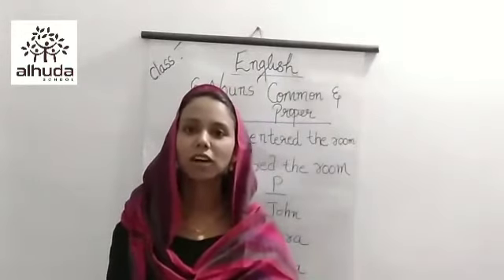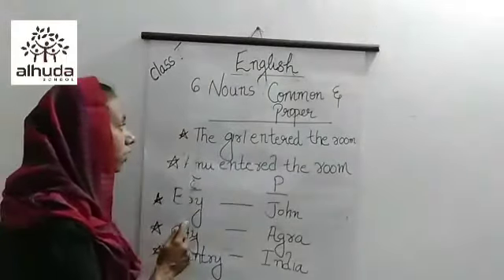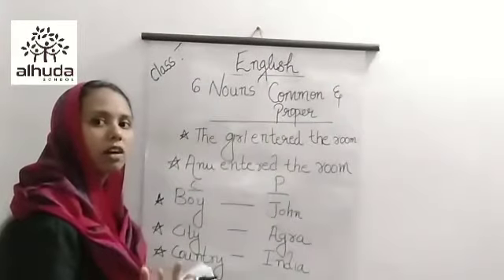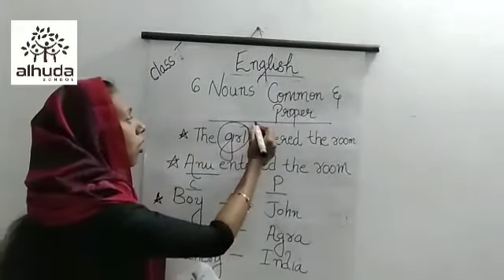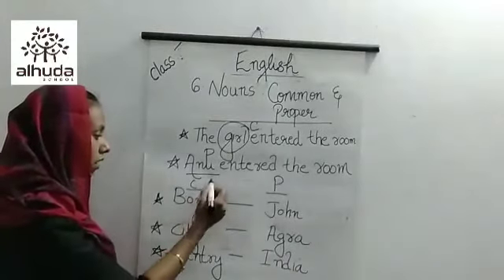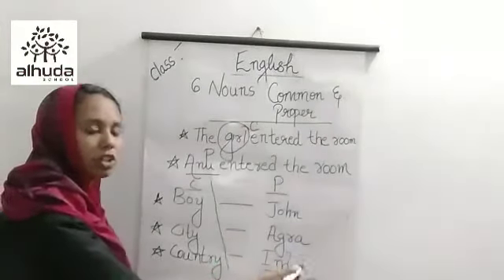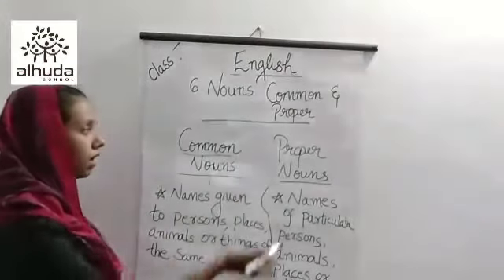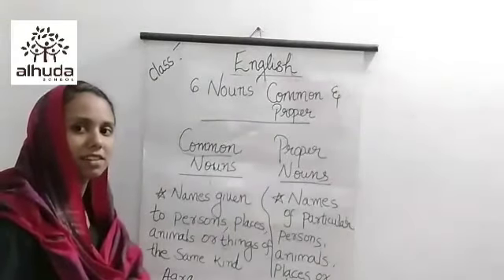Class lll - English,- Grammar: Nouns: Common and Proper,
Here we have a video on the topic " Nouns: Common and Proper" for Class III students of Alhuda Public School.